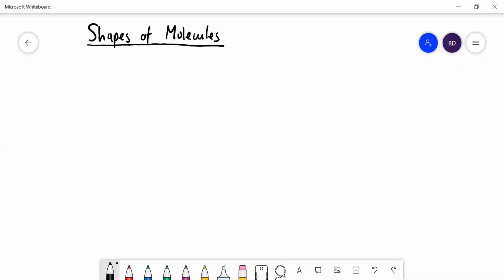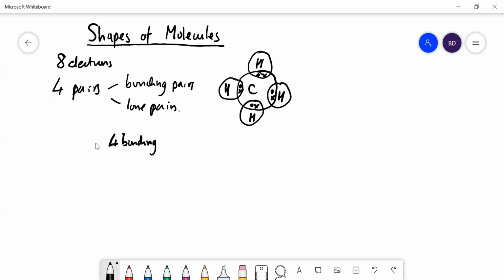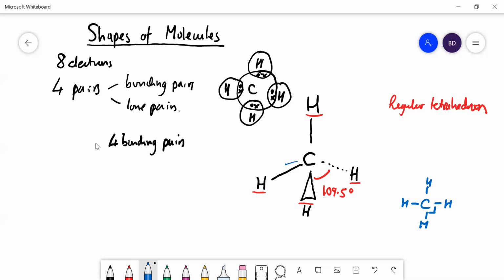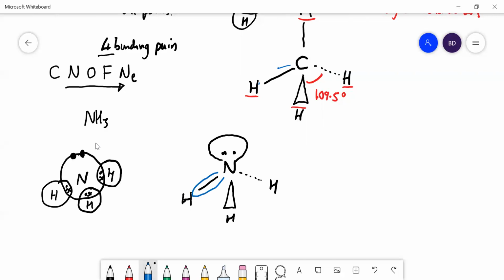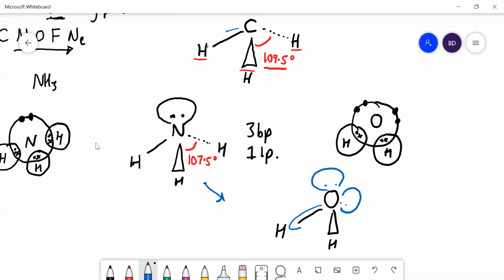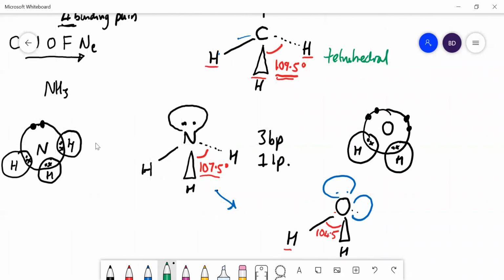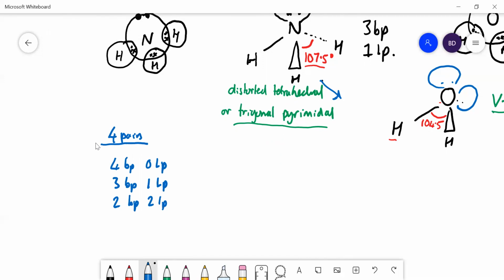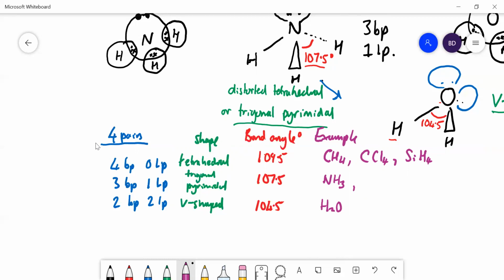1.3 Shapes of Molecules No 1 Four Pairs of Electrons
AQA a-level chemistry 1.3 Bonding, Shapes of Molecules.
Most atoms have 8 electrons in their outer shell and so will have 4 pairs. The basic shape for a molecule with 4 pairs is a tetrahedron and a bond angle of 109.5 degrees. This basic shape is modified if one or pore of the pairs of electrons is a lone pair.